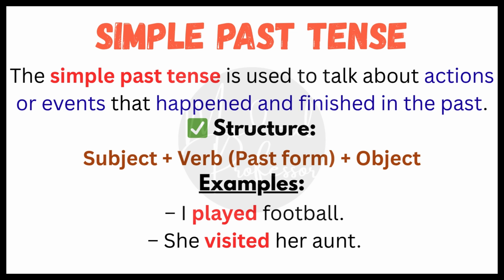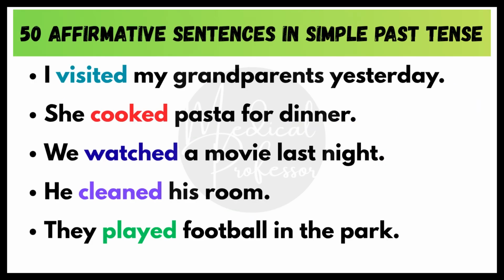"50 Affirmative Sentences in Simple Past Tense | Daily English Speaking Practice for Beginners"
Want to speak English fluently about your past experiences? In this video, you’ll learn 50 easy affirmative sentences in the simple past tense — perfect for listening, repeating, and daily speaking practice!

📌 This lesson includes:
✅ Basic structure of the simple past tense
✅ 50 real-life example sentences
✅ Clear voice-over for better pronunciation
✅ Great for beginners, students, and spoken English learners

🗣️ Examples from the video:
– I visited my grandparents yesterday.
– She cooked pasta for dinner.
– We watched a movie last night.

🎧 Use this video to build confidence, fluency, and grammar accuracy in English.
📅 Practice daily and improve your spoken English!

Medical professor